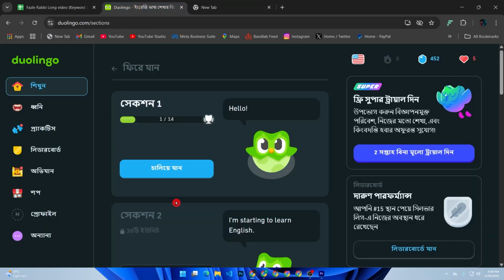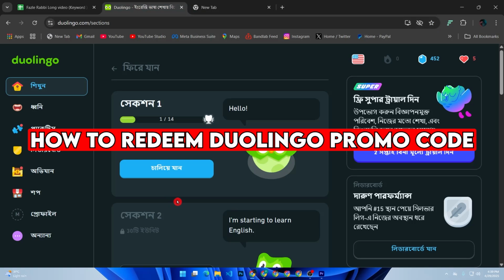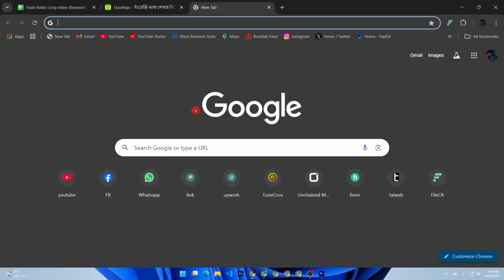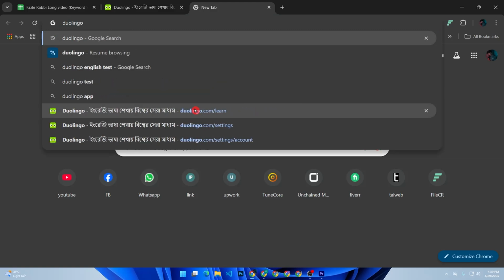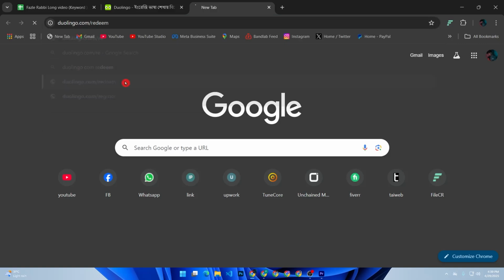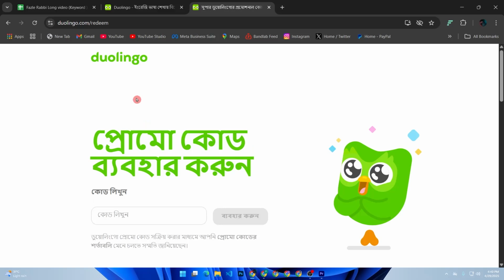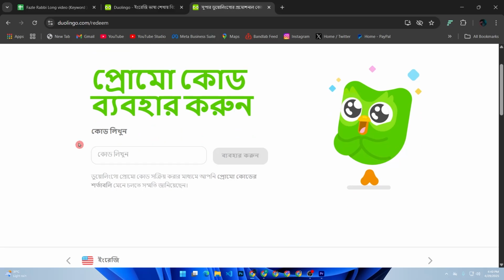How To Redeem Duolingo Promo Code Guide - 2025 | Best Discount Code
In this video, we’ll show you exactly how to redeem your Duolingo promo code, step by step! Whether you're looking to unlock premium features or get a discount, this guide will help you get started with ease. Learn the simple process and make the most of your Duolingo experience today!